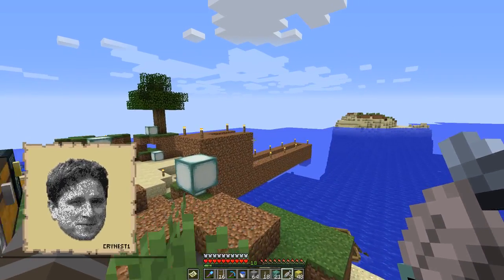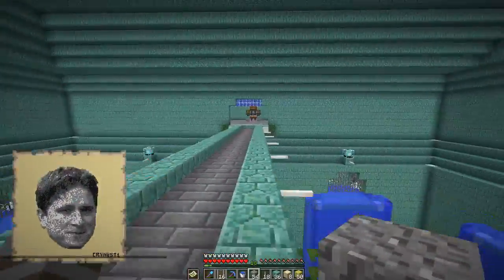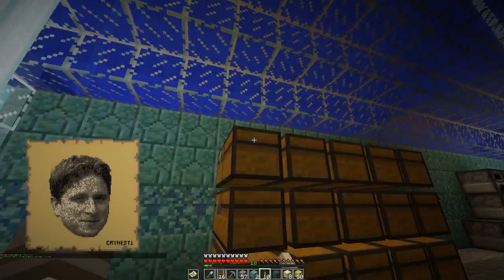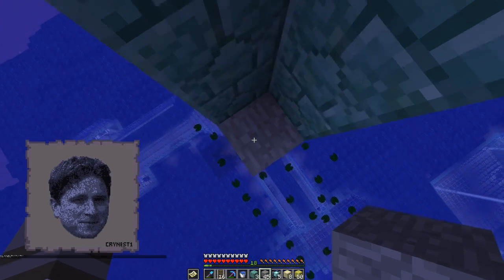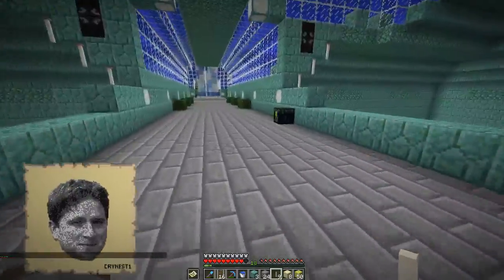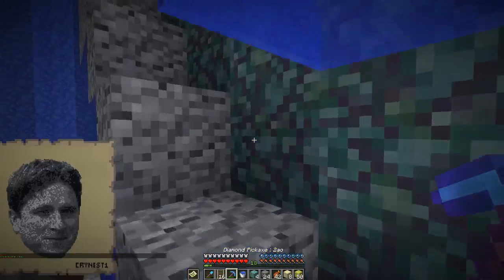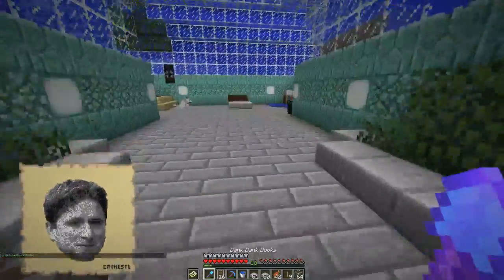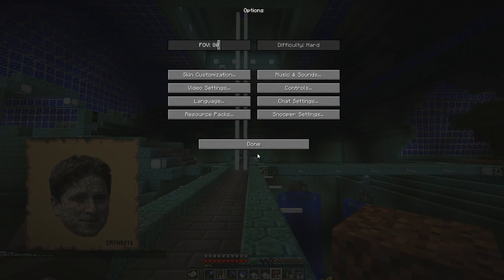Minecraft 2b2t: UNDERWATER BUILDING (The Last Fitlantis Stream)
Putting the finishing touches on my undersea paradise.